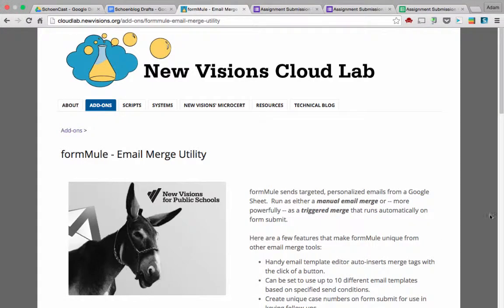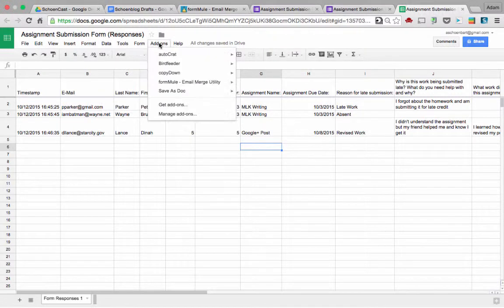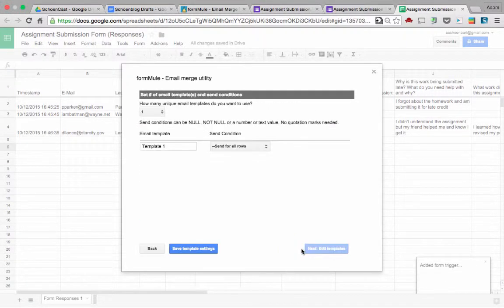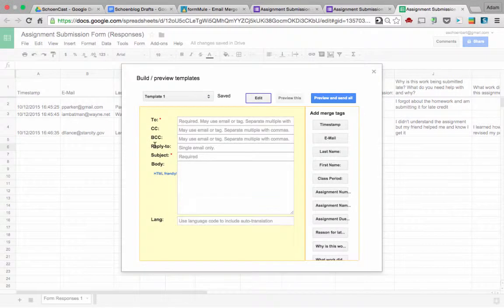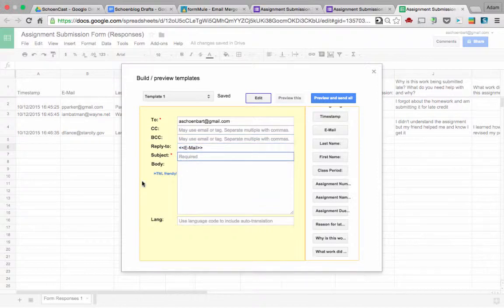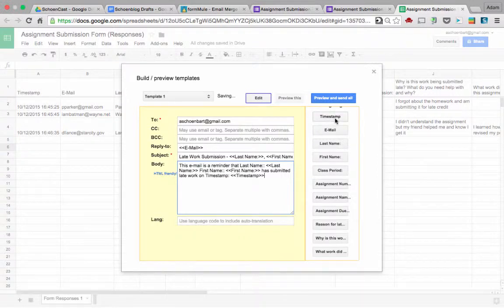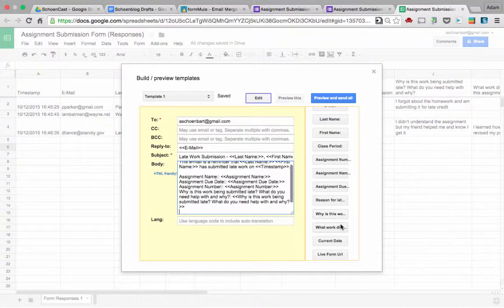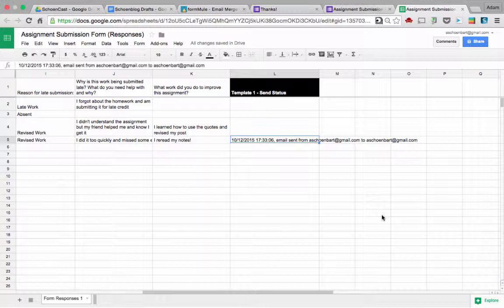Schoencast Episode 01 Form Mule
Episode one of the Schoencast from Adam Schoenbart, @MrSchoenbart, at aschoenbart.com